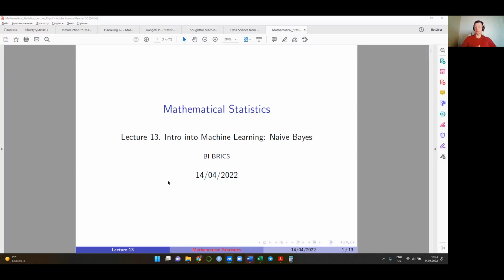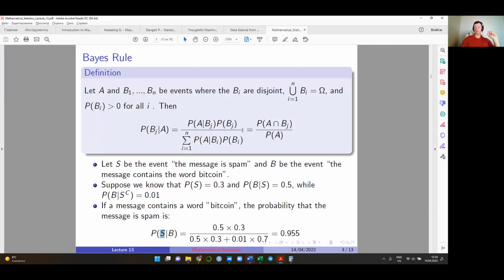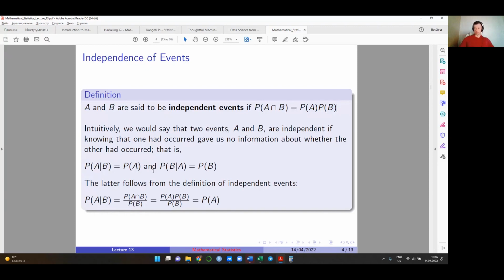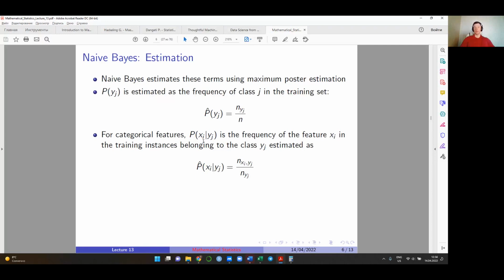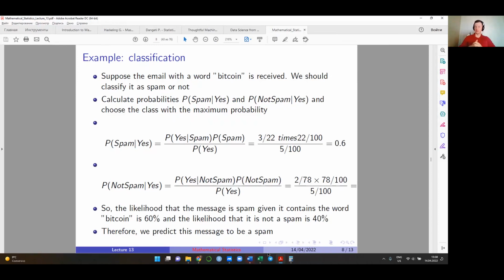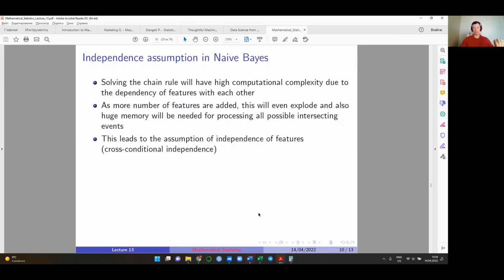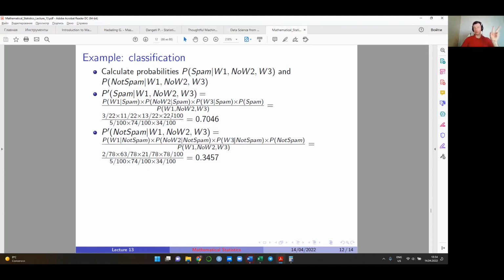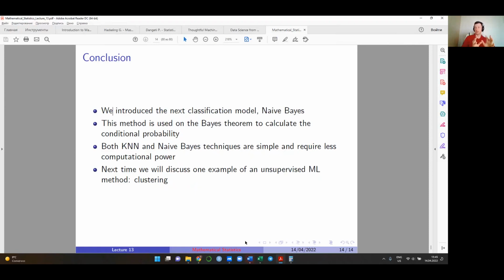Mathematical Statistics. Lecture 13. Intro to Machine Learning: Naive Bayes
In Lecture 13 we introduce the Naive Bayes method of classification used in Machine Learning applications

Timeline:
00:00 Introduction
02:42 Conditional probability
06:17 Bayes rule
21:30 Independence of events
24:23 The idea of Naive Bayes
33:47 Estimation of probabilities
36:46 Example with one feature
48:15 Chain Rule
56:34 Independency assumption in Naive Bayes
59:00 Example with three features
1:11:46 Types of Naive Bayes
1:14:07 Conclusion

The course "Mathematical Statistics" for the 2nd year bachelors in Economics